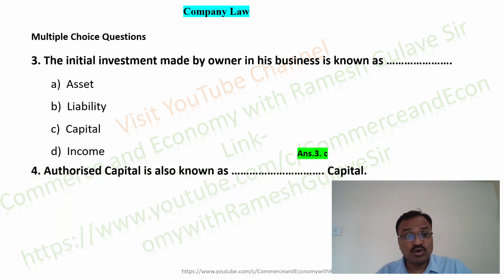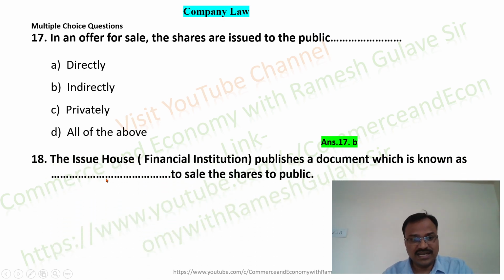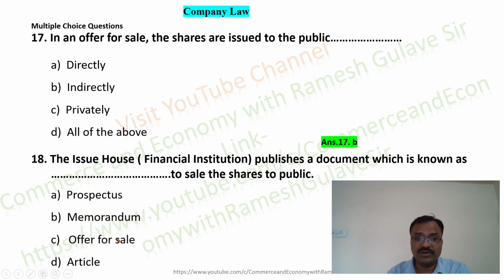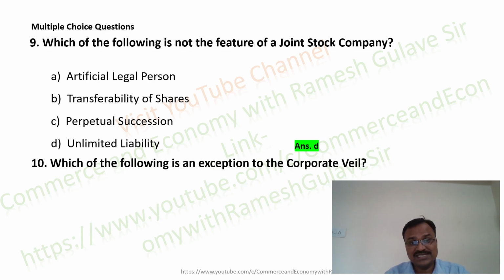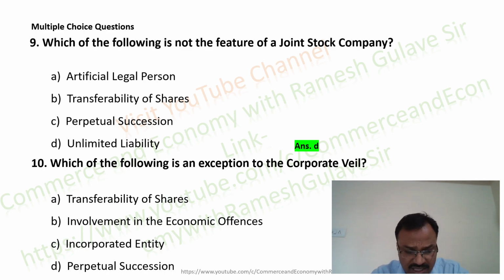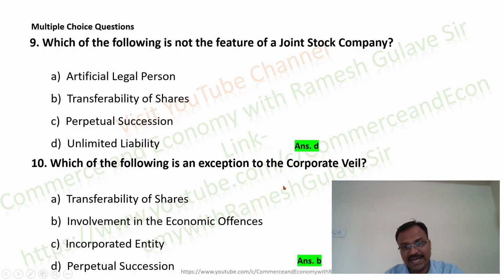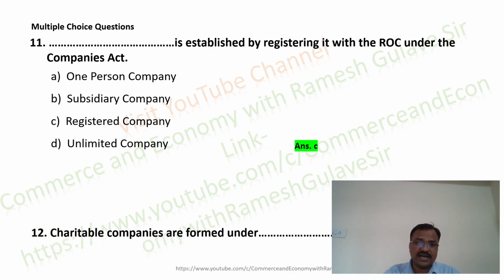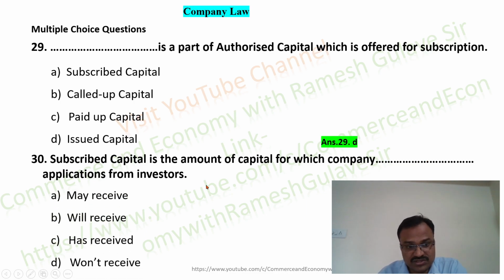Companies Act 2013 Important MCQs for S Y B Com. CA Foundation IPCC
The video covers important concepts of the Companies Act 2013 -Memorandum of Association
Section 8 Corporate Veil Public Ltd